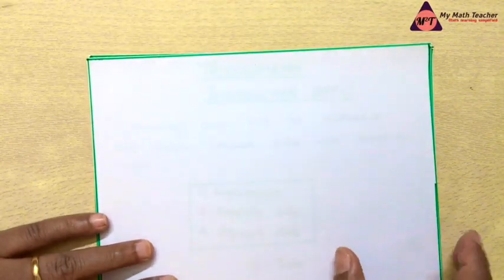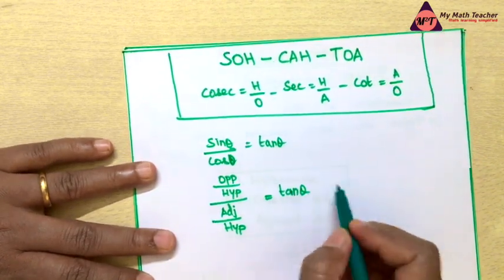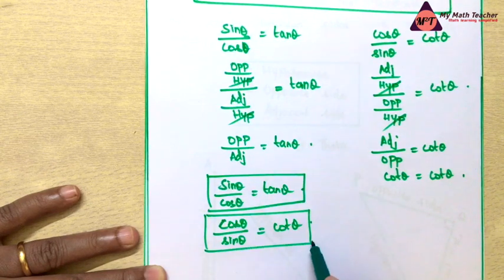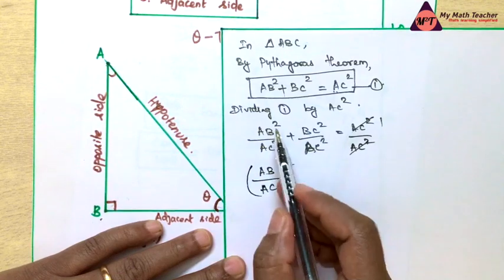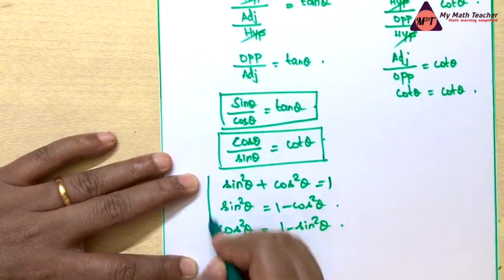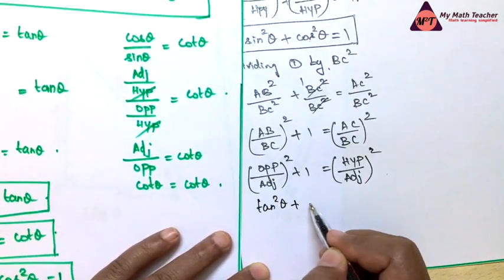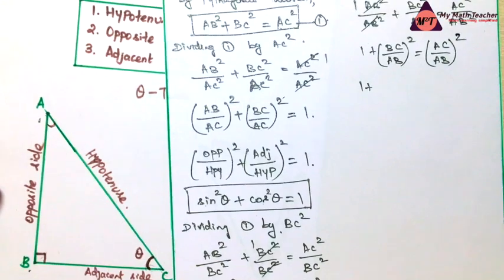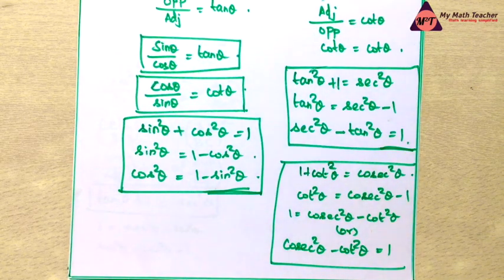Trigonometry for Beginner With Fun Activities | Part 3 | NCERT | Class 10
In this video I have taught the basic fundamentals of Trigonometry for classes 9 and 10. I have explained the three terms such as Hypotenuse, Opposite side, and Adjacent side. Additionally an instant activity is also provided so that students can familiarise themselves with the terms. I hope you find this video useful.